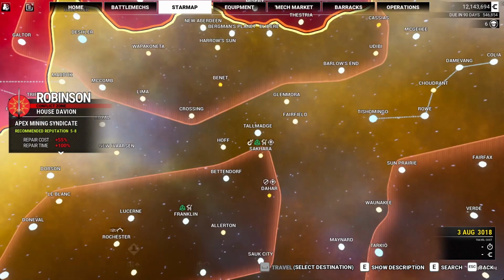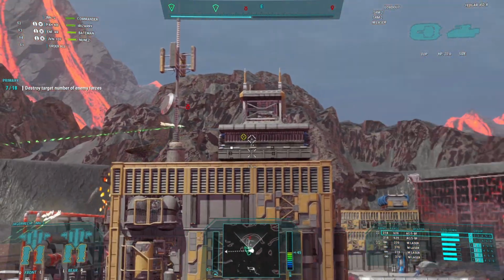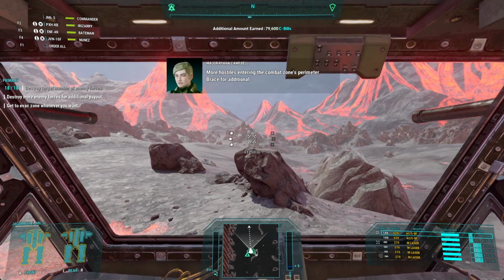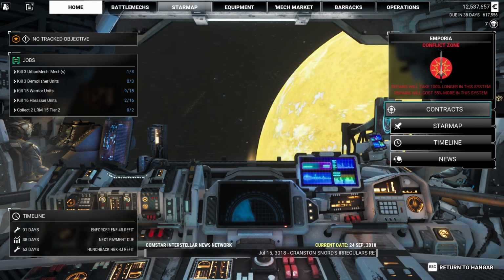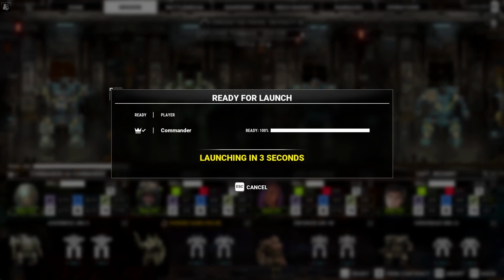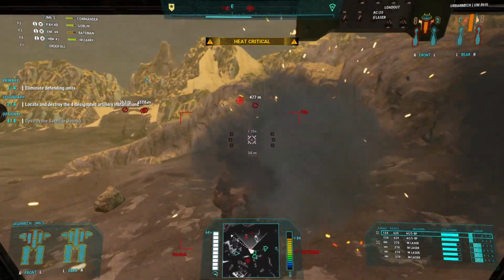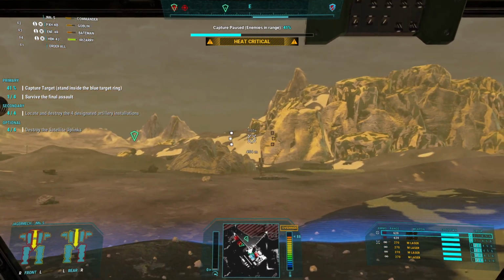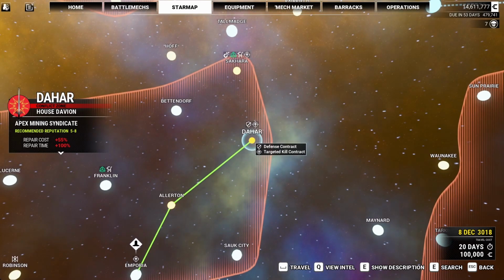Mechwarrior 5: Mercenaries Modded, 13 (Level 7. Hunchback is Online)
Let's have a modded playthrough of Mechwarrior 5: Mercenaries by Piranha Games